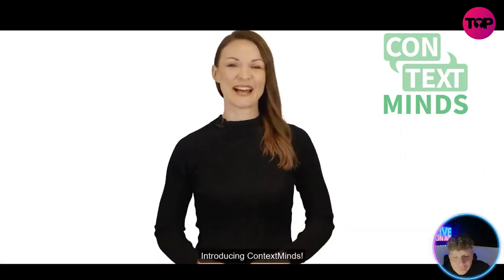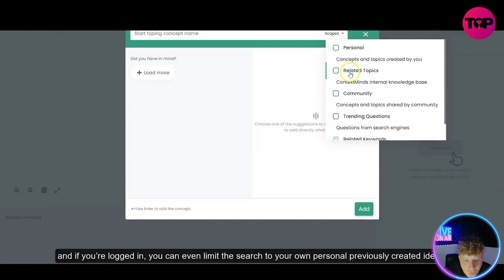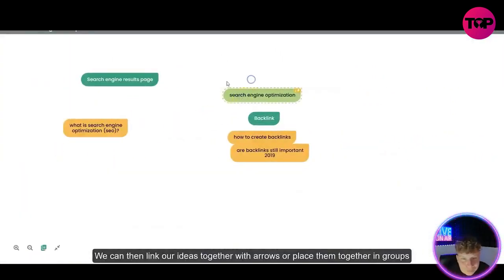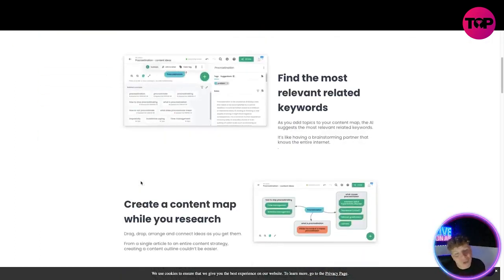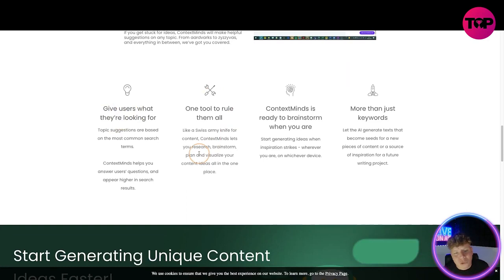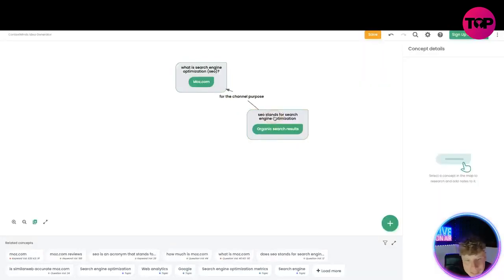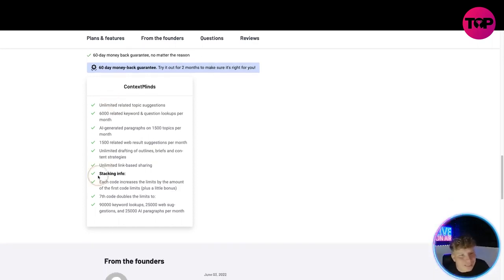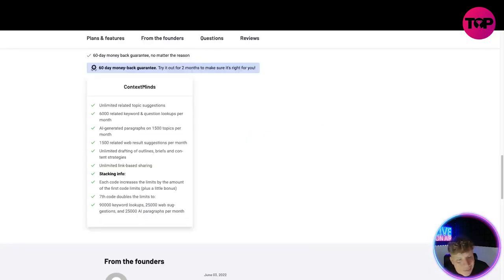Keyword Research Tool | Contextminds Review | Contextminds Lifetime Deal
Keyword Research Tool | Contextminds Review

ContextMinds
Lifetime deal

Whether you are a content marketer or writer, you probably need to develop new content ideas regularly. This can mean days and days of research, keyword digging, brainstorming topics, and finally, figuring out a way to bring that enormous muddle of ideas together.

Here comes ContextMinds: the place to gather all your notes, organize them visually and start brainstorming. It provides a constant stream of related topics, keywords, and web results as if it were thinking for you, tremendously speeding up your research and ideation process.

The app is so simple: a whiteboard where you can place your ideas and notes and organize them into mind maps, boards, or outlines. Below the whiteboard, you get a list of related topics and keywords dynamically updating as you add stuff to the whiteboard.

You don't have to leave the app to search the web - you'll get top web results on any item on your board.

Drag suggested topics and keywords to the board and link them into a unique content structure in seconds! Then pitch your ideas and look like a pro. Watch it in action.

Finds topic & keyword ideas for you and helps you research & organize them visually
Outline original, fresh content in minutes instead of hours
You can quickly capture many ideas, connect them and finally, turn them into an outline
Let the AI help you beat writer's block

At-a-glance

Best for
Bloggers
Content creators
Marketers

Alternative to
Jasper
Miro
SEMrush

Integrations
Gmail
Google Calendar
Google Drive
Google Meet

Features
AI

Plans & features
Deal terms & conditions
Lifetime access to ContextMinds Plan
All future ContextMinds Plan updates
60-day money back guarantee, no matter the reason

ContextMinds
Unlimited related topic suggestions
6000 related keyword & question lookups per month
AI-generated paragraphs on 1500 topics per month
1500 related web result suggestions per month
Unlimited drafting of outlines, briefs and content strategies
Unlimited link-based sharing
Stacking info:
Each code increases the limits by the amount of the first code limits (plus a little bonus)
7th code doubles the limits to:
90000 keyword lookups, 25000 web suggestions, and 25000 AI paragraphs per month

I hope you found value in our Contextminds Review video. Make sure to leave a like on the video if you gained value from it!

⏰Timestamps⏰

0:00 intro
0:31 contextmindes.com
8:26 Summary